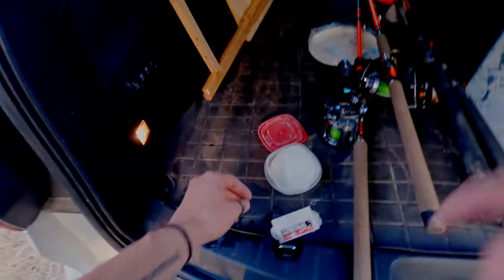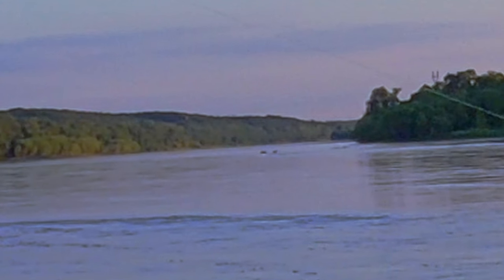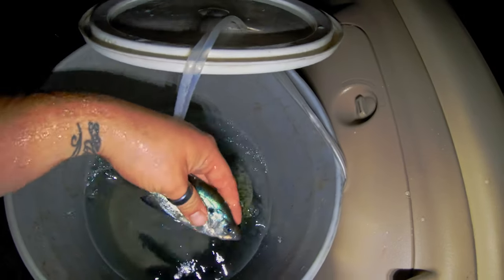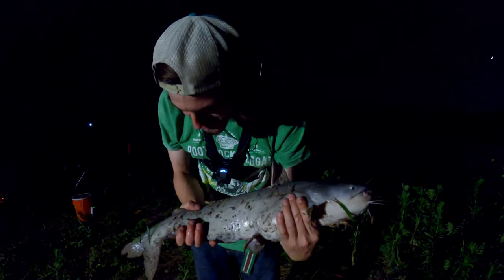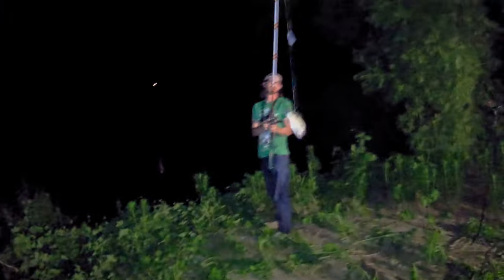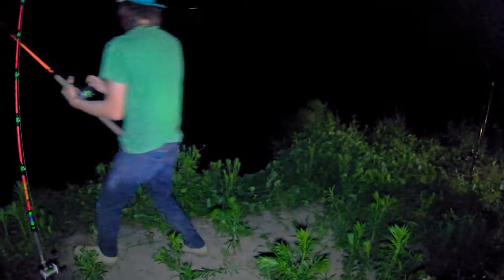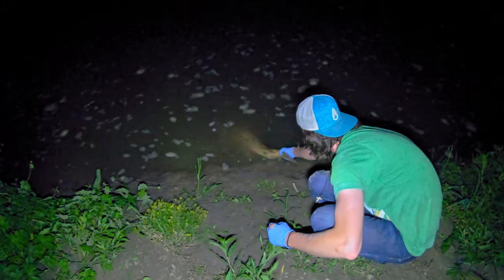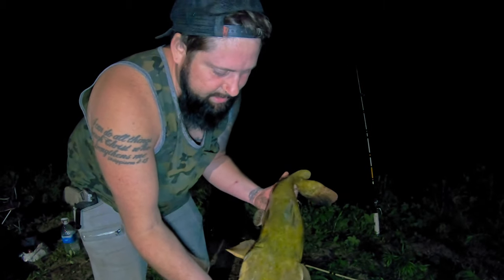This Flathead Gave Me A Fight!!!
Man I love it when those Flathead take down a pull! This 29lb fighter gave me a good run!